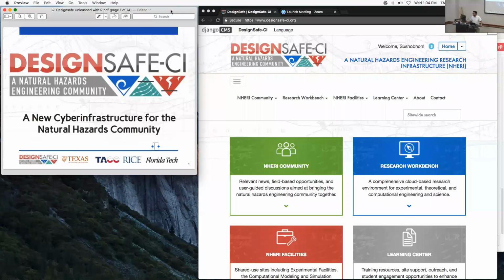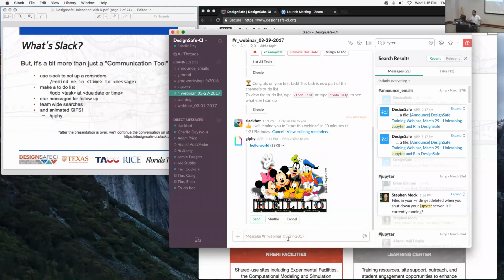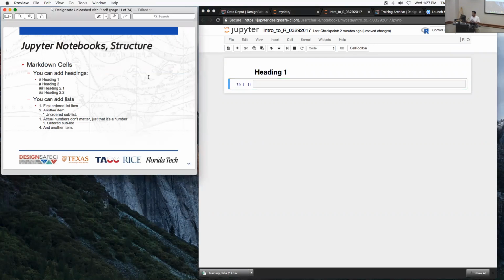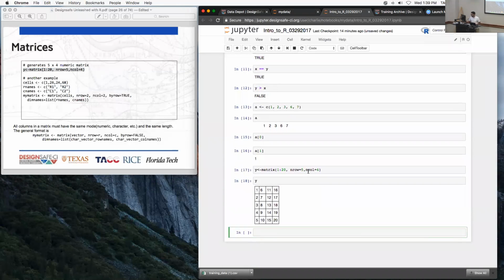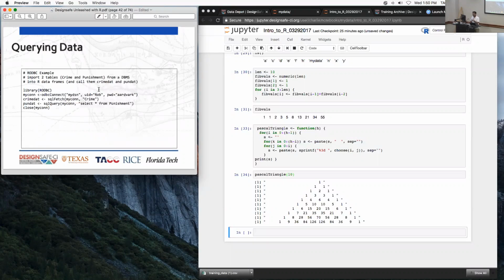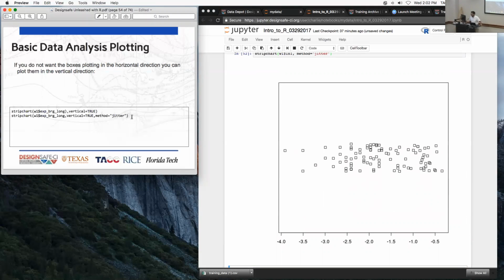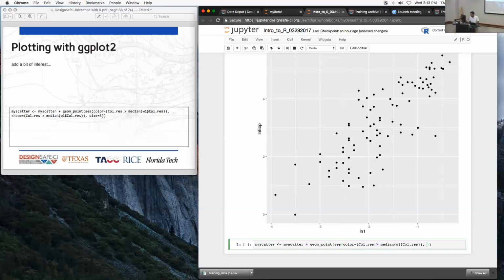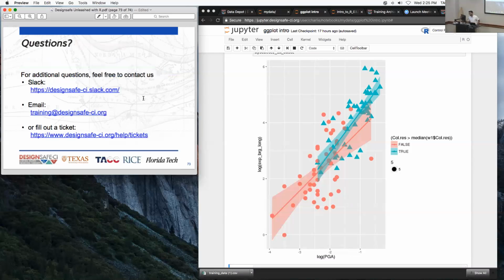WEBINAR - Unleashing DesignSafe using Jupyter and R, March 29, 2017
This webinar focuses on utilizing Jupyter and R within the DesignSafe environment:

- Data Correlation
- Plotting